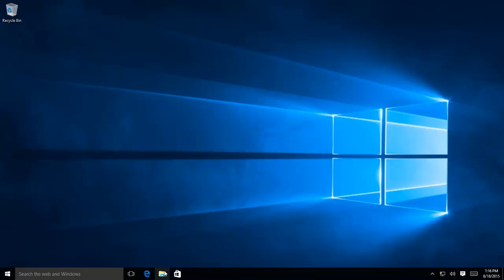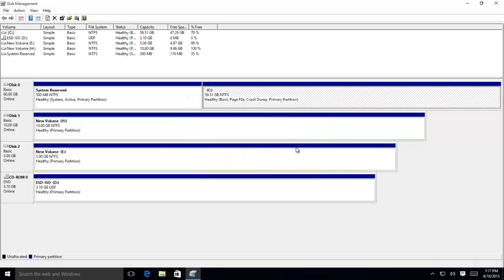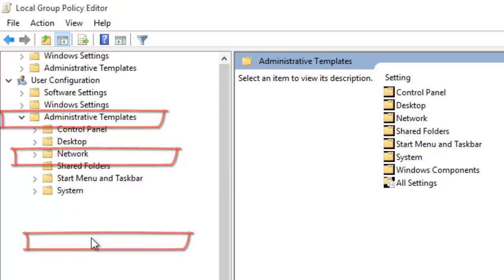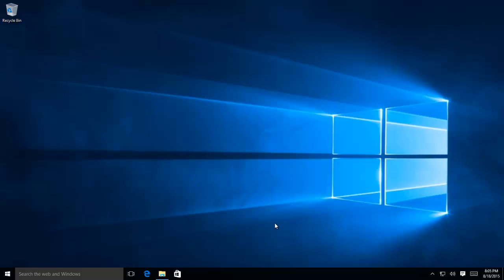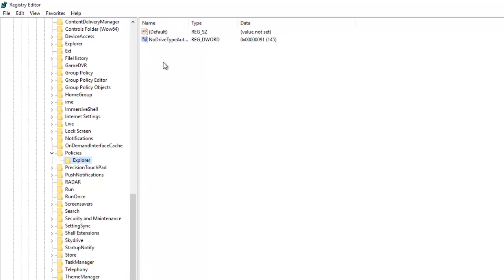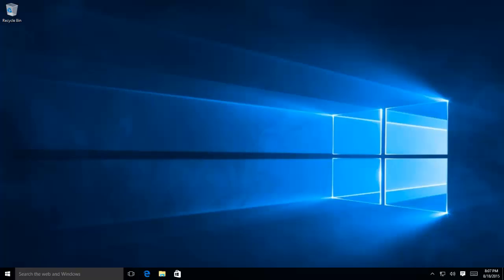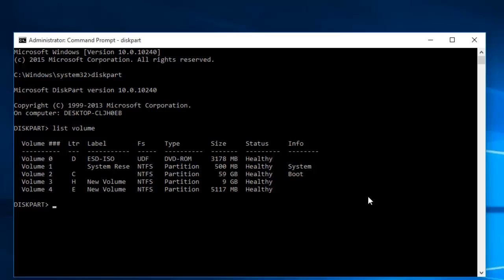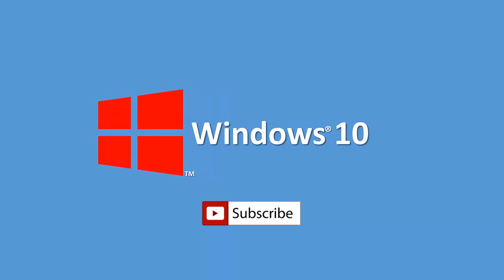How to Hide Drives or Partitions in Windows 10 Tutorial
In this video, we'll explore four methods to hide drives in Windows, securing your confidential files from prying eyes. 🔒 Protecting your personal data is crucial when using your computer, whether for office or personal use.

Key Points:
1. **Disk Management Utility:**
   - Right-click on the Start button and select Disk Management.
   - Choose the drive you want to hide, right-click, and select Change Drive Letter and Paths.
   - Click Remove, then OK. The drive will be hidden.
   - To access the drive again, assign a drive letter through the same process.

2. **Group Policy Editor:**
   - Open Run Command (Win + R) and type GPEDIT.MSC to open Group Policy Editor.
   - Navigate to User Configuration, Administrative Templates, Windows Components, File Explorer.
   - Double-click on "Hide these specified drives in My Computer."
   - Choose the drive letter to hide; changes may require a log out or restart.

3. **Registry Editor:**
   - Open Run Command (Win + R) and type REGEDIT to open Registry Editor.
   - Backup your registry by exporting it.
   - Navigate to the Explorer folder, create a new DWORD value called "No Drives," and set its value based on the drive(s) you want to hide.
   - Restart your PC for changes to take effect.

4. **Elevated Command Prompt:**
   - Right-click on the Start Menu and select Command Prompt (Admin) to run an elevated Command Prompt.
   - Type DISKPART, then List Volume to see all drives.
   - Select the volume to hide (e.g., Select Volume 2) and use Remove Volume [Drive Letter].
   - Check File Explorer to confirm the drive is hidden.
   - To reassign the drive, use Assign Letter [Drive Letter].

🛑 Caution: When working with the Registry Editor, always take a backup to avoid potential issues.

✍ Chapters

0:00 Intro
0:50 How To Hide/Unhide Drives or Partitions using Disk Management
2:00 Using GPEDIT.MSC to Hiding/Unhiding Drivers
3:40 Using Registry Editor
6:25 Using Command Prompt